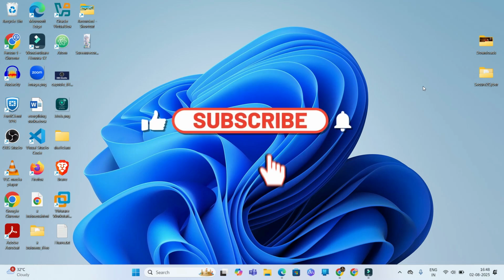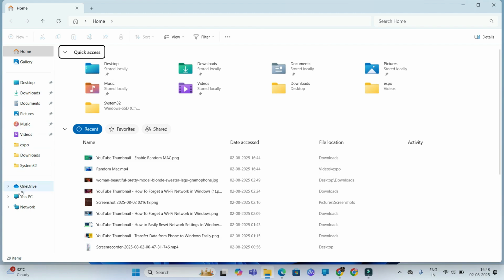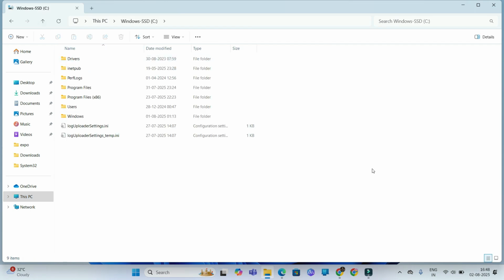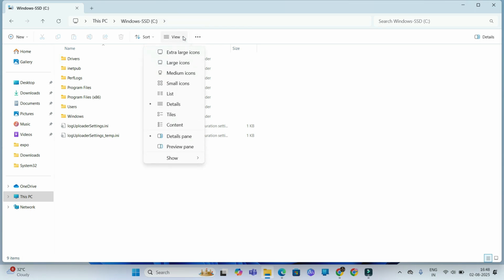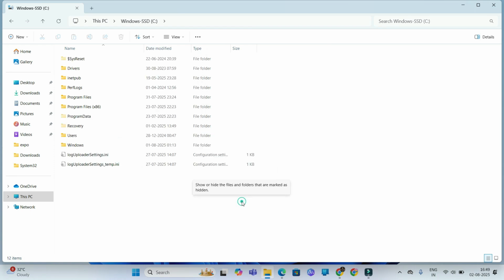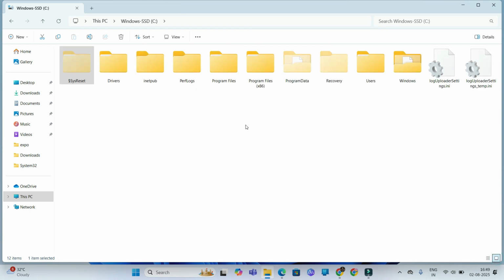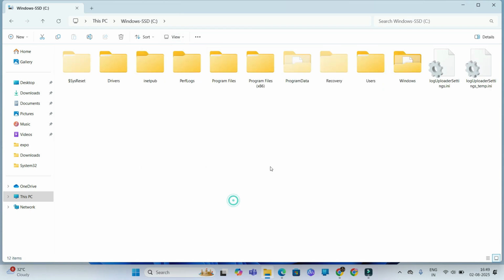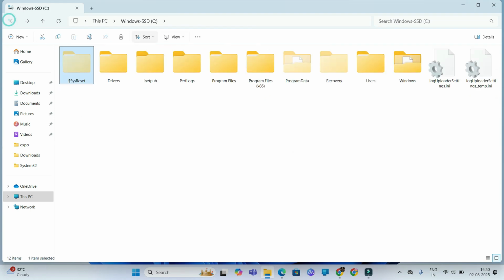How To Show Hidden Files and Folders in Windows 10/11 | Quick and Easy Guide | Secure 2 Cyber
🗂️ How To Show Hidden Files and Folders in Windows 10/11 | Quick and Easy Guide
📺 By Secure2Cyber

Can't find certain files on your PC? They might be hidden! In this quick tutorial, learn how to show hidden files and folders in Windows 10 or Windows 11 using File Explorer and Control Panel settings.

🧩 In This Video, You’ll Learn:

How to view hidden files via File Explorer

How to show protected system files (if needed)

How to hide files again for security

Bonus: When and why hidden files are used

💡 Useful for troubleshooting, editing system settings, or managing hidden app data.